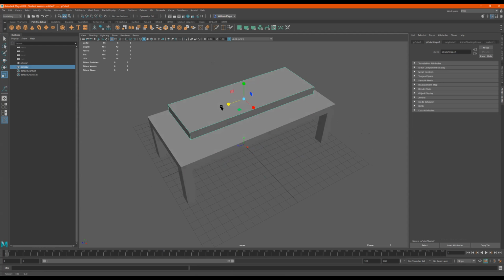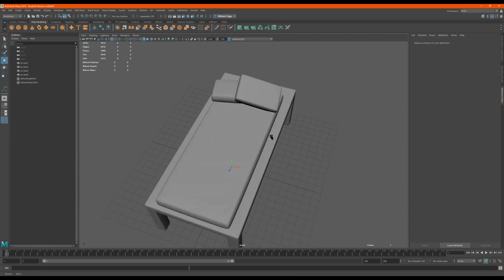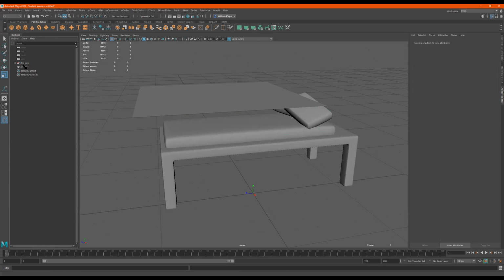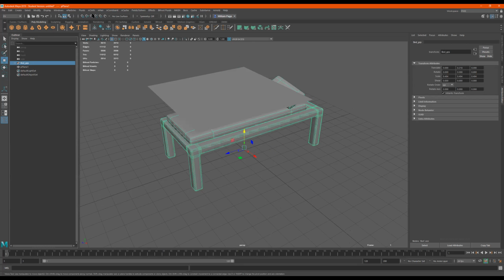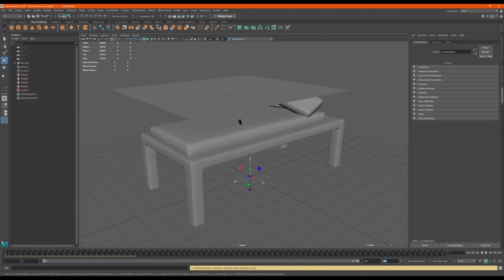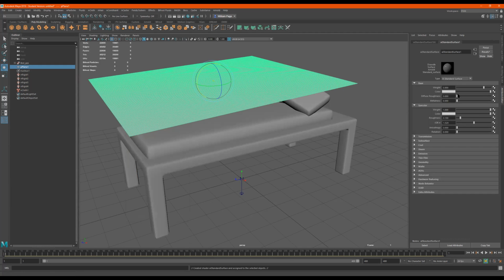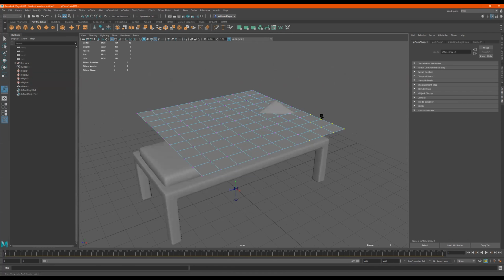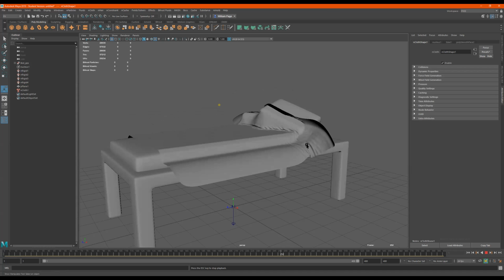Autodesk Maya || Simple N-Cloth for Bed